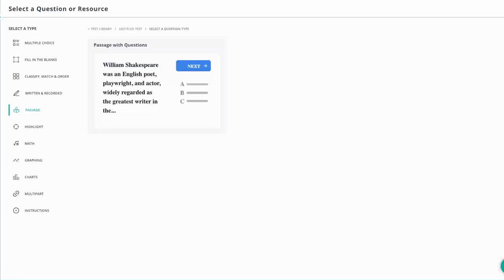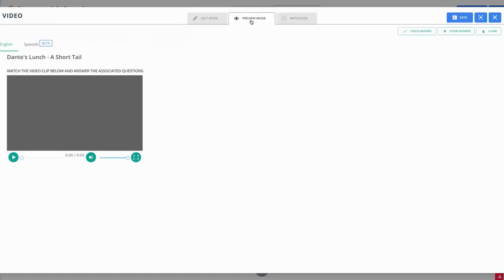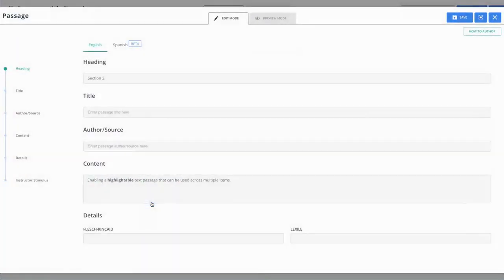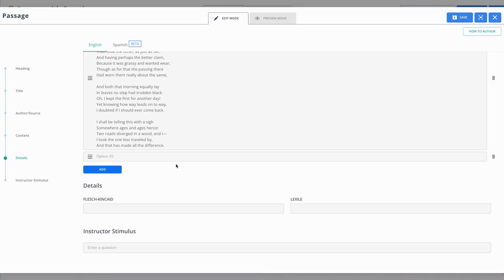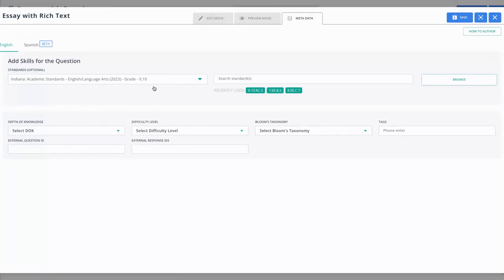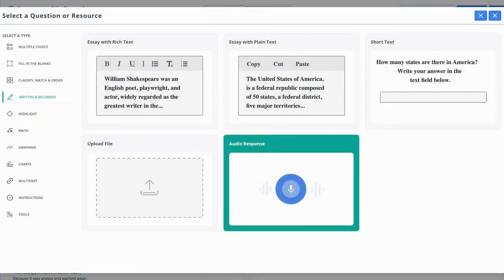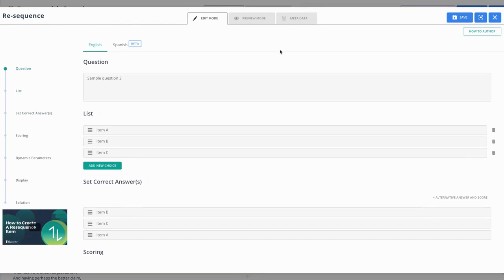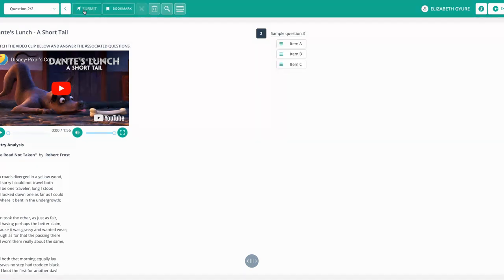Passage with Questions - Pear Assessment